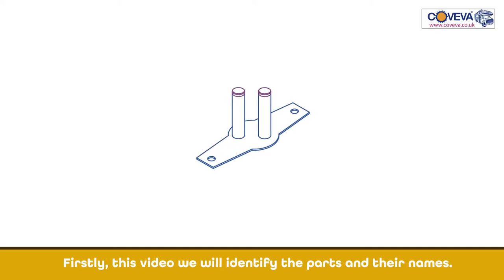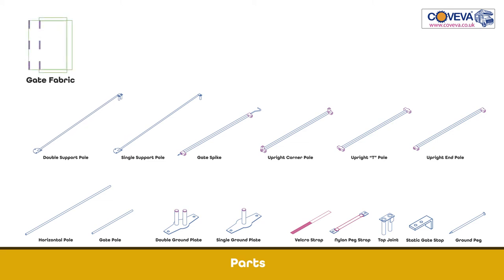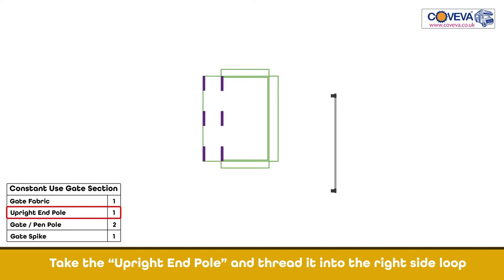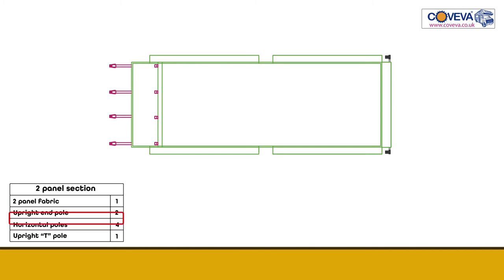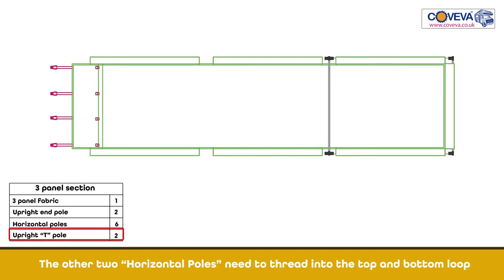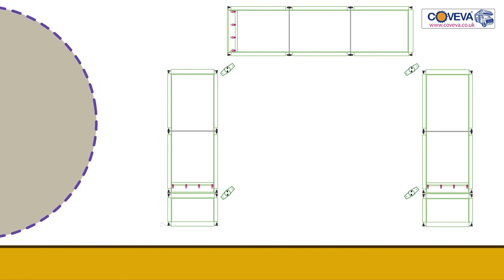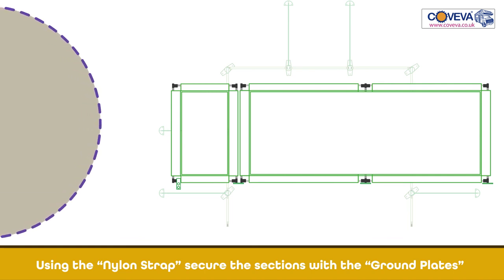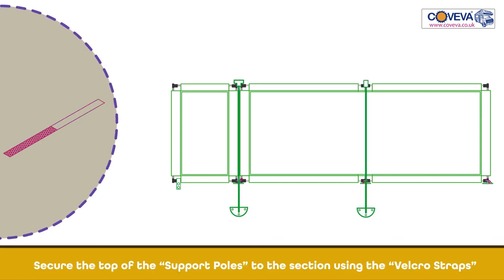Coveva Windbreak set up Instructions